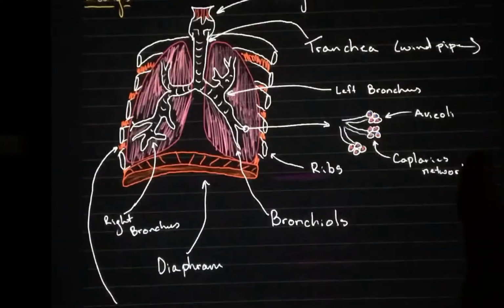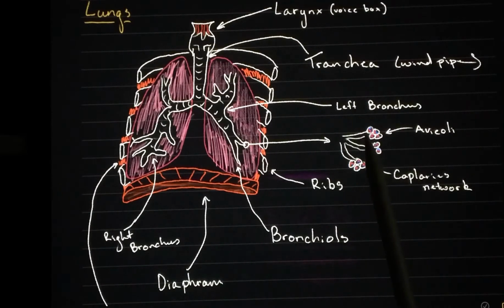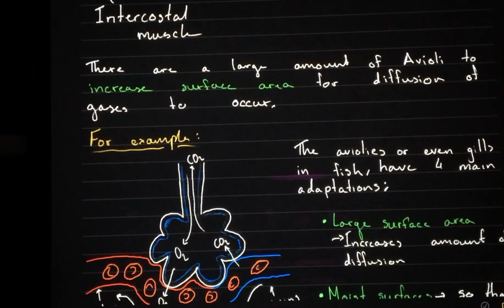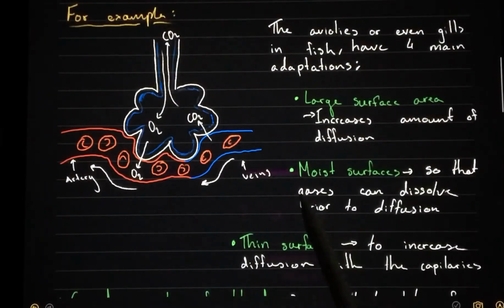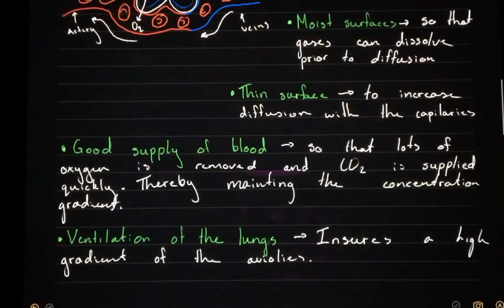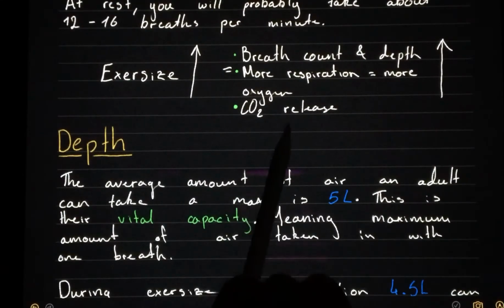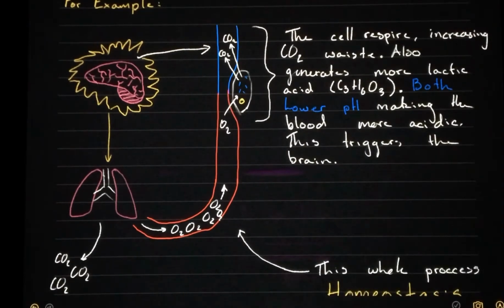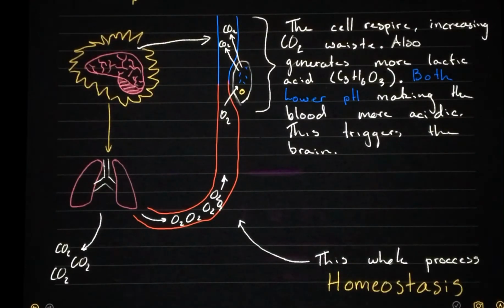IGCSE - Gas Exchange - Basics Biology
Here we covered the meaning of gas exchange, the structure of the lungs and how the Avioli work as well as the Homeostasis of breathe rates.